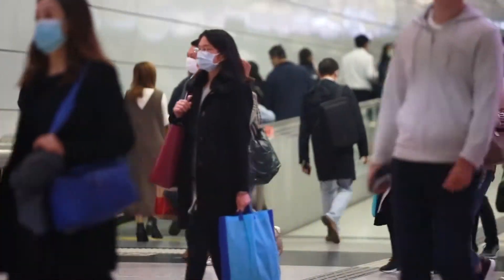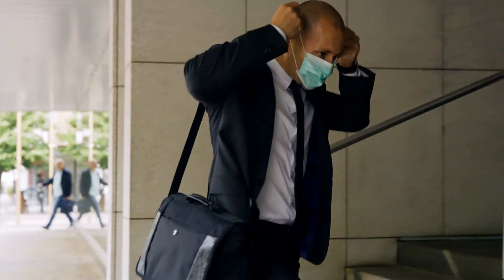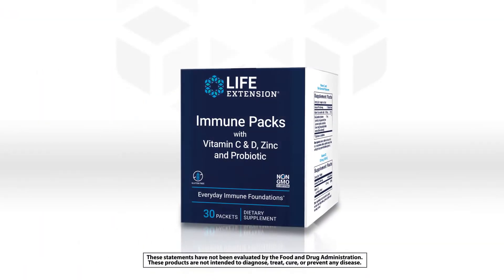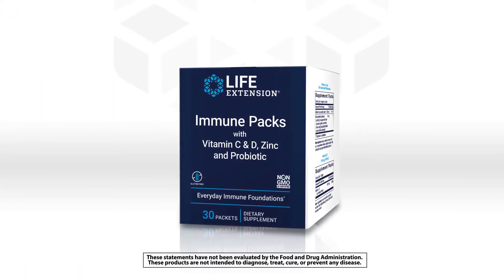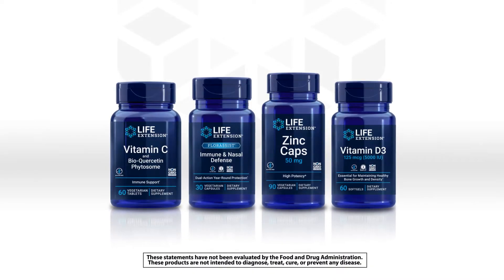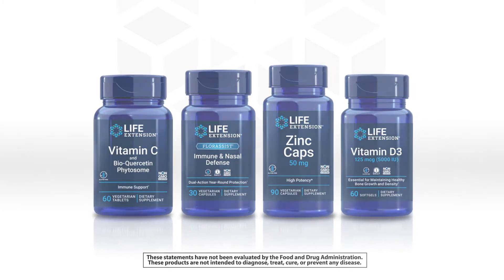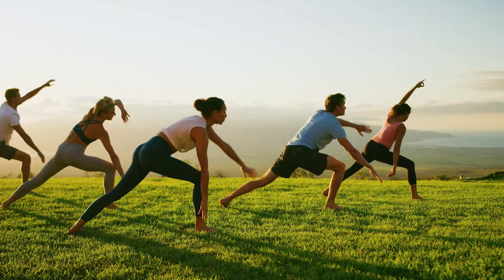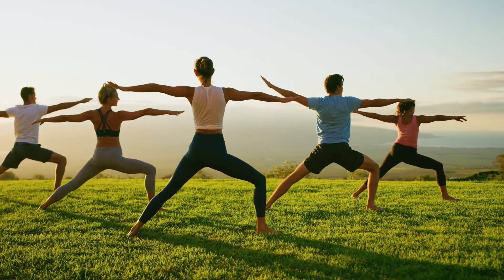Immune Packs with Vitamin C and D, Zinc and Probiotic from Life Extension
Maintaining your immune health should be a top priority. Get the nutrients your immune system needs every single day and in one convenient package with Immune Packs with Vitamin C and D, Zinc and Probiotic from Life Extension.

Read articles on our Wellness Guide
► Take charge of your health with expert advice, tips, guides, and recipes.

Let’s face it. We live in a world where reinforcing our immune health isn’t an option. It’s a priority. But with all of the moving parts of the immune system, you also need comprehensive support.
Our experts answered that need with our Immune Packs with Vitamin C & D, Zinc and Probiotic.
Each once-a-day Immune Pack includes a collection of our best immune support formulas to help prepare you and your immune system for whatever the world throws at you. And with all of these immune health heavyweights in one convenient package, promoting, maintaining and encouraging your healthy immune defense has never been easier.
Meet your challenges head-on with clinically studied doses of ingredients for supporting immune health… all in one place. Choose Immune Packs with Vitamin C and D, Zinc and Probiotic from Life Extension.

► At Life Extension®, we’re more than a supplement maker — we’re your partner on a journey to better health.